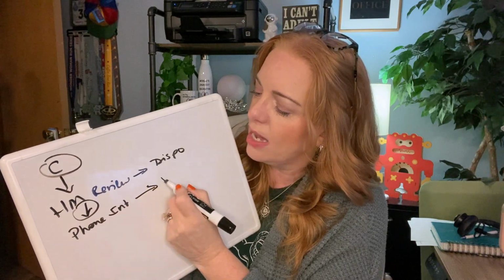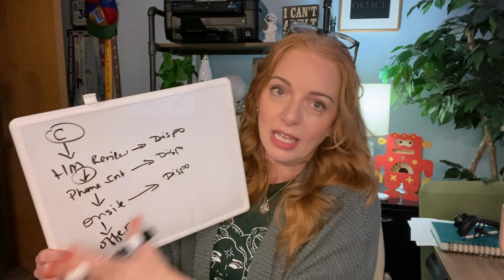What Does The ATS Actually Do??? Part 3 - Candidate Workflow!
Contrary to popular belief, the ATS is NOT a black hole. Your resume doesn't disappear, it is indeed tied to your candidate profile. Your candidate profile is attached to any and all req you ever applied to.

Here's what that workflow looks like.